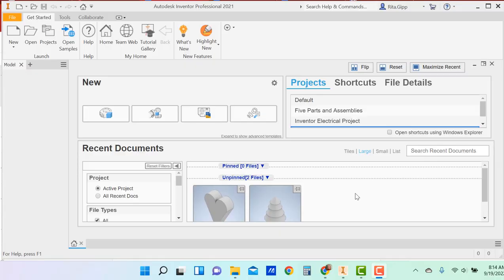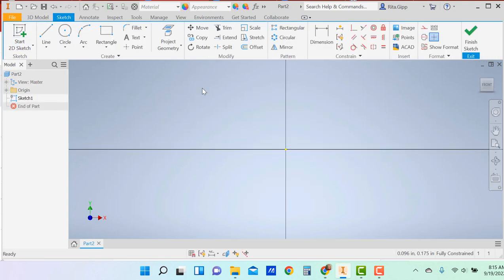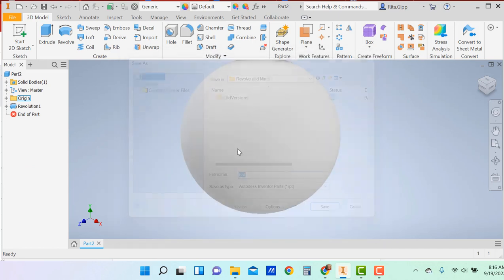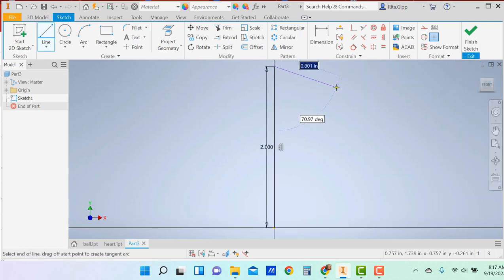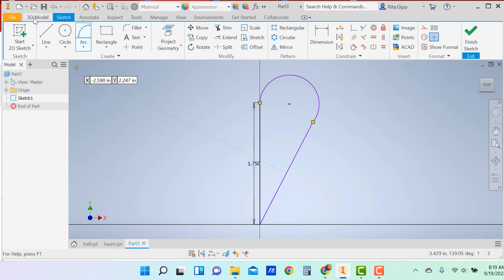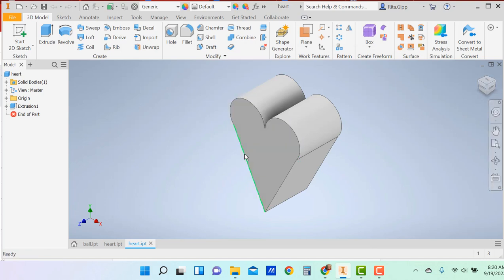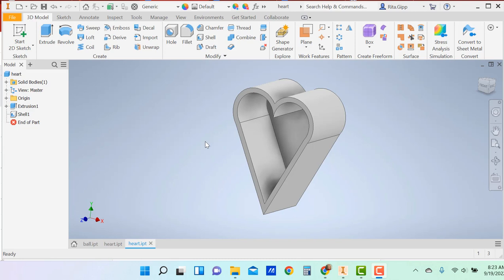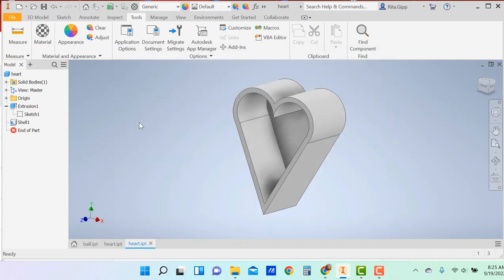Revolve and Mirror Tools in Inventor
You will create a sphere using the revolve tool and a heart box using the mirror and shell tools. Also, exporting the model for 3D printing is illustrated.